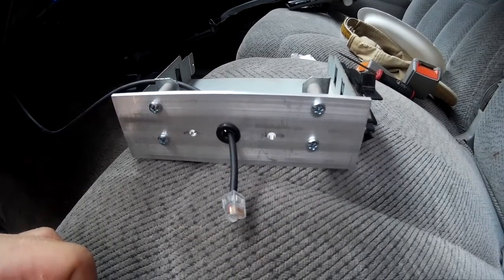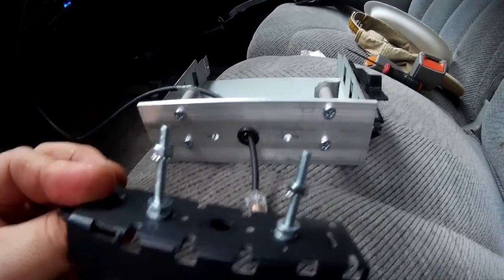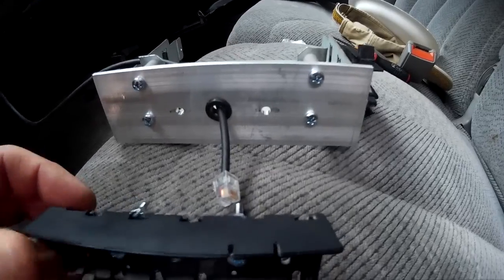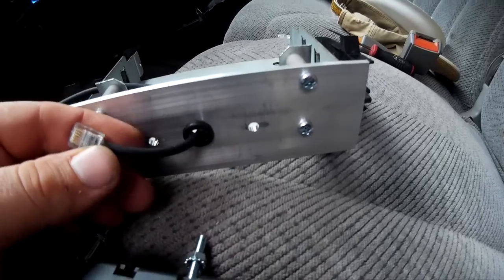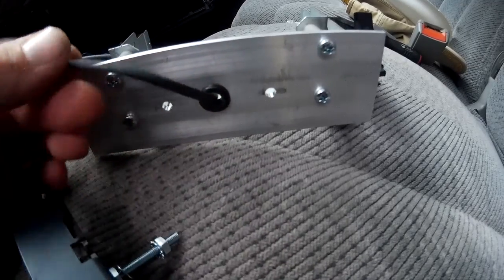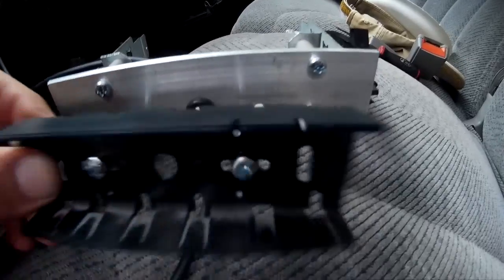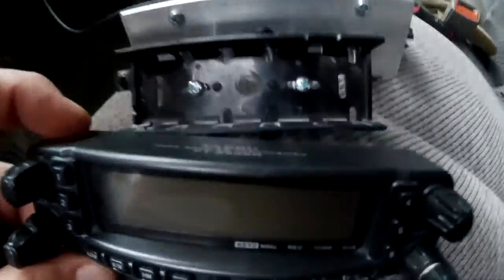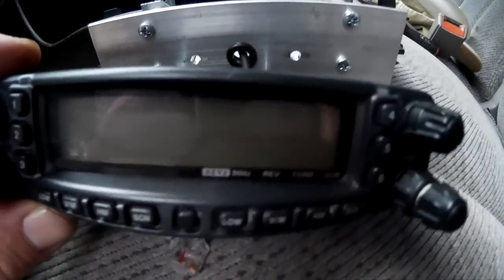Custom Ham Radio Mount to Replace Factory GM CD Player Ready for Install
I made a mount for my Yaesu FT8900R radios head, that is going to replace the factory GM CD player. I made it from a GM cassette deck mounting cage, some 2"x1/8" (0.125") aluminum bar stock, a pair of Stanley corner brackets, and assorted hardware and stand-offs.

The majority of the work was just measuring and laying everything out. I just attached the corner brackets to the factory cage, then made sure everything was spaced properly to sit flush against the dash trim.

If you want to see the video where I have installed the mount, and the radio equipment check out the video

If you enjoyed this video, or my radio head installation solution make sure to hit like.

Leave any advice or questions in the comments, and I will try to answer or respond as best as I can.